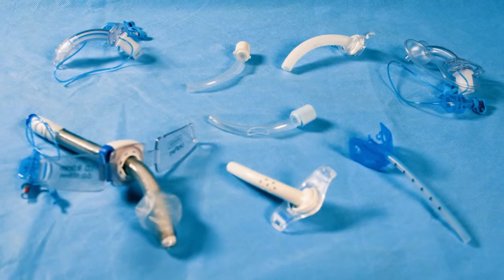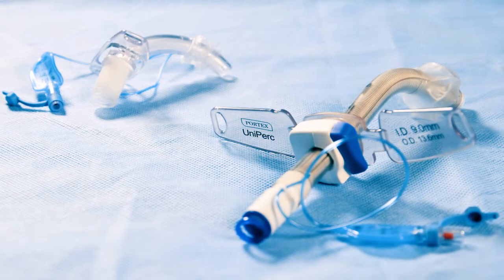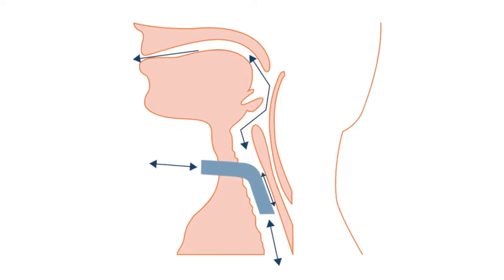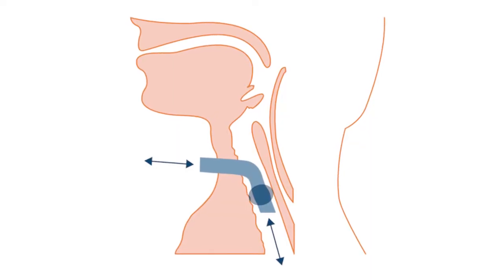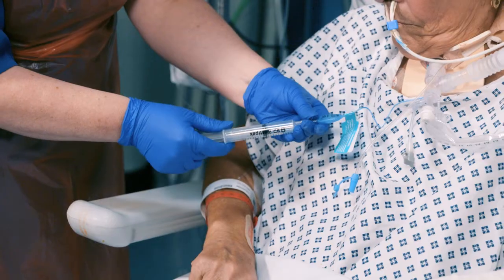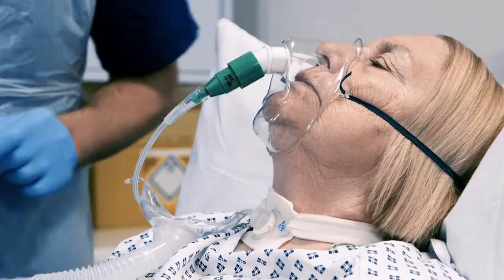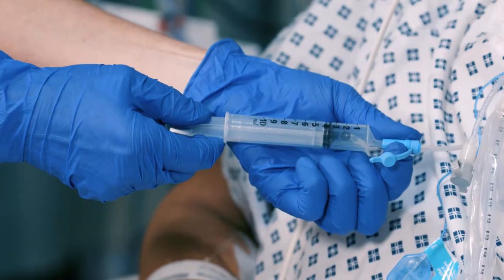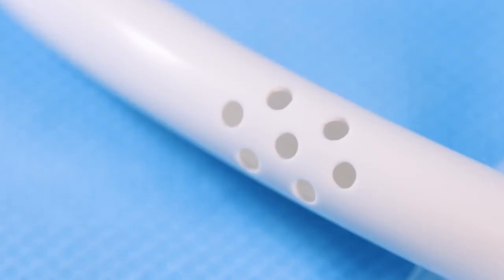Understanding Tracheostomy Tubes (National Tracheostomy Safety Project)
James introduces the various tubes to be used according to patient's tracheostomy and needs.

James Lynch: Critical Care Charge Nurse & Project Manager.
James has over ten years experience as a critical care nurse and has worked with the NTSP on two major national Quality Improvement projects as project manager. James has also worked extensively with the patient and family groups of the Global Tracheostomy Collaborative and helped set up and analyse databases that track improvements in healthcare. James is currently studying at the University of Salford, to become an advanced critical care practitioner at Wythenshawe hospital.